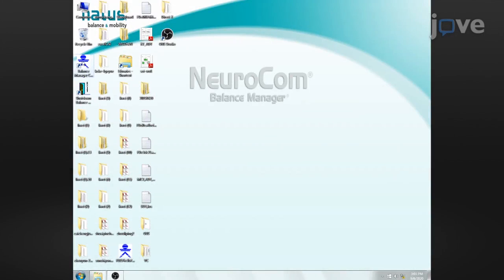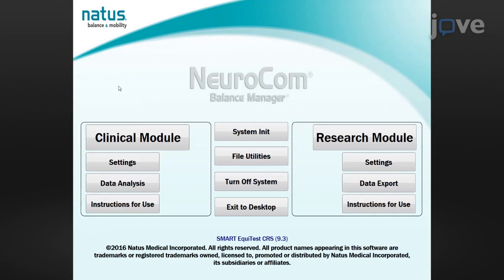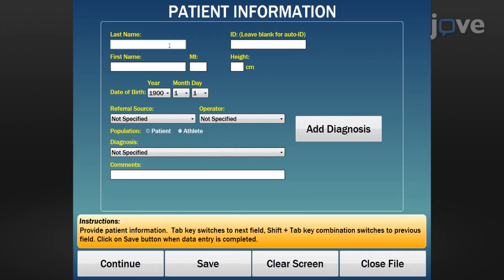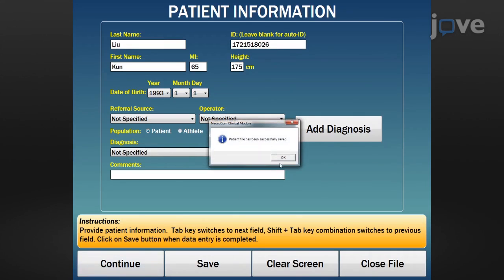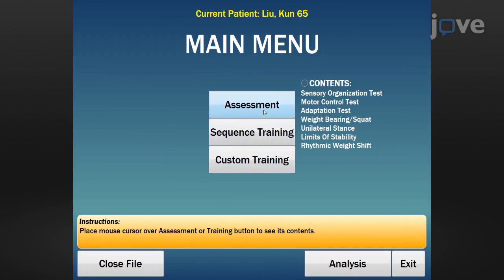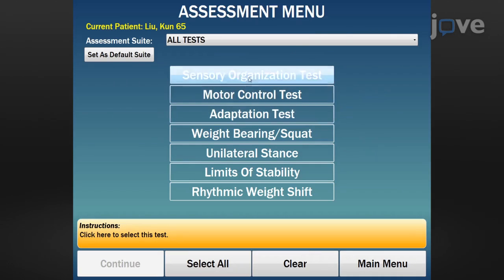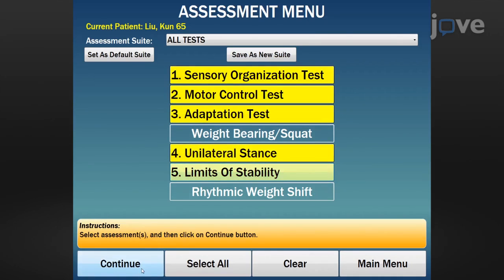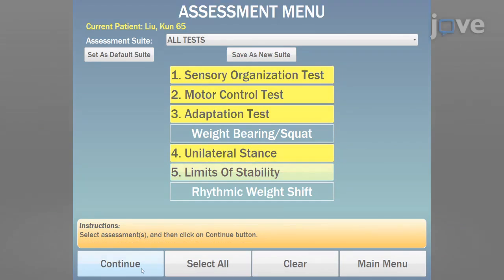Postural Control and Lower-extremity Muscle Activation in CAI | Protocol Preview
Evaluating Postural Control and Lower-extremity Muscle Activation in Individuals with Chronic Ankle Instability -  a 2 minute Preview of the Experimental Protocol

Lulu Yin, Zhangqi Lai, Xiaoyue Hu, Kun Liu, Lin Wang
Tongji University, Department of Critical Care Medicine, Shanghai Tenth People's Hospital, School of Medicine; Shanghai University of Sport, School of Kinesiology; Shanghai Jiao Tong University Affiliated Sixth People's Hospital, Department of Rehabilitation Medicine;

Individuals with chronic ankle instability (CAI) exhibit postural control deficiency and delayed muscle activation of lower extremities. Computerized dynamic posturography combined with surface electromyography provides insights into the coordination of the visual, somatosensory, and vestibular systems with muscle activation regulation to maintain postural stability in individuals with CAI.